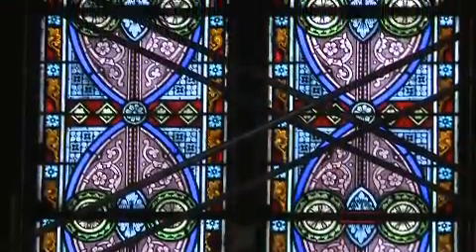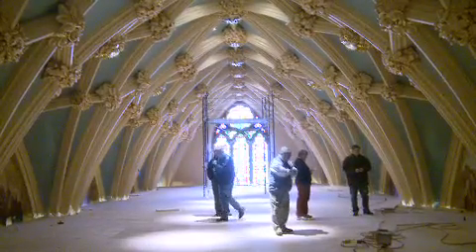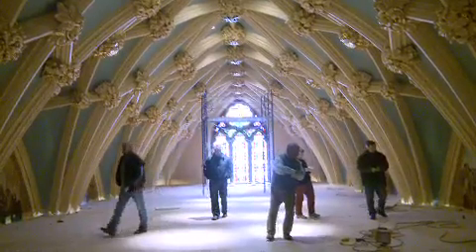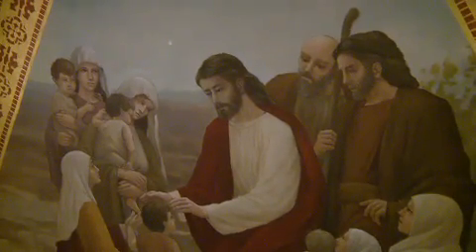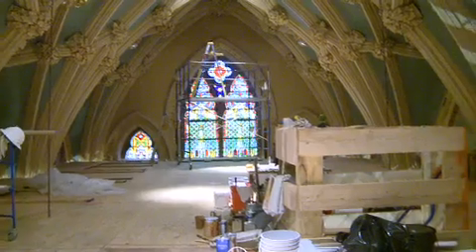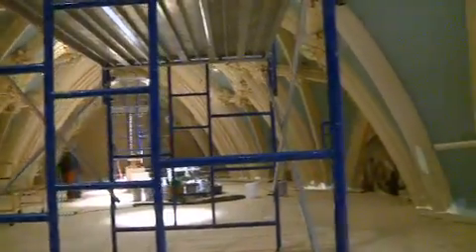Climb to the ceiling of St. Patrick's in Norwich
A tour of the ongoing restoration of the Cathedral of St. Patrick in Norwich provides a unique up-close look at the church's ceiling.